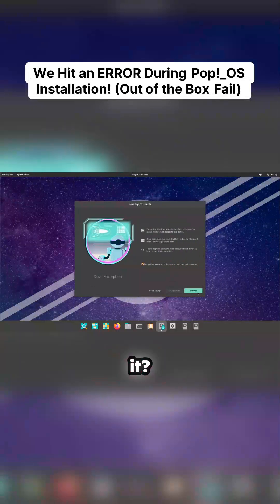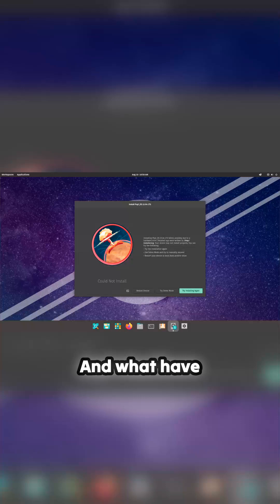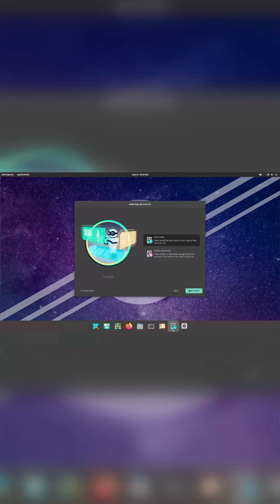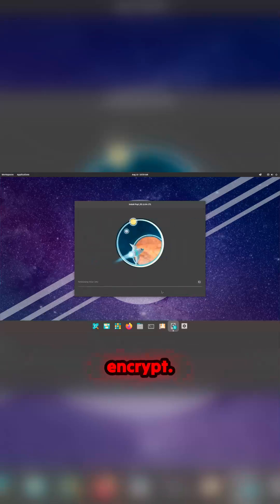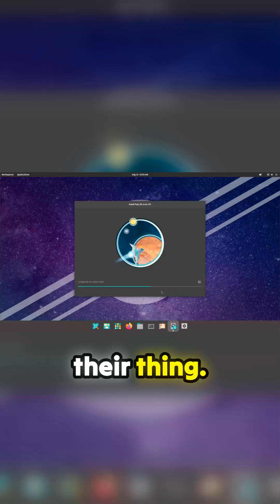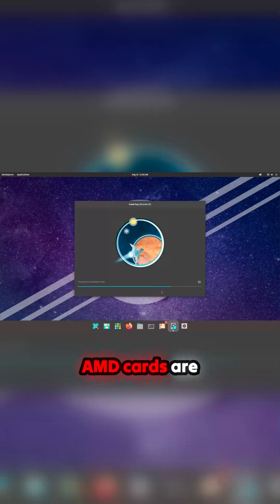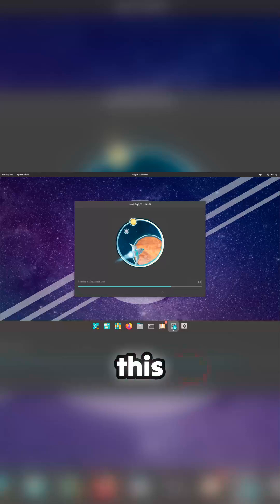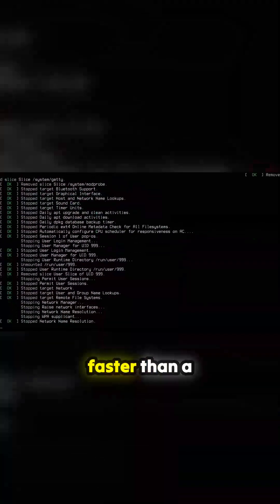A glitch on the first try? System76's Pop!_OS hits an unexpected snag installing on this new AMD ...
The highly anticipated Pop!_OS from System76 gets its first real test on cutting-edge AMD silicon. The setup promises a polished Linux experience designed for easy adoption, but the initial attempt stumbles right out of the gate with an unexplained installation error. After a quick reset, the process rockets through to completion, clocking in astonishingly fast when stacked against the familiar Windows setup time. The real question remains: Does this smooth-looking distribution handle the latest graphics drivers without any behind-the-scenes tinkering? See the full out-of-the-box adventure unfold here.